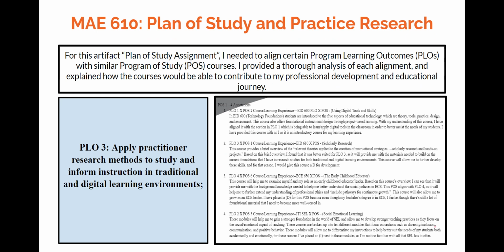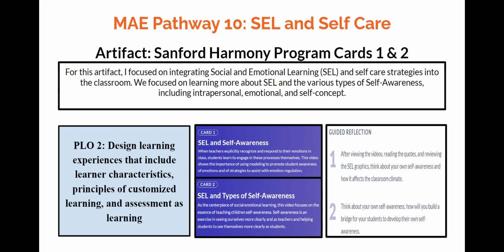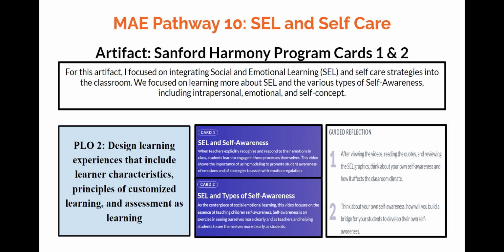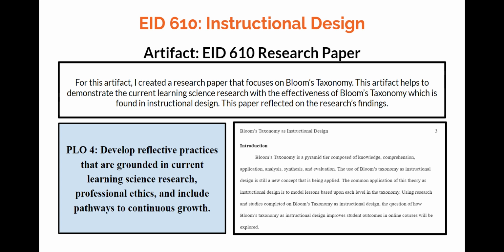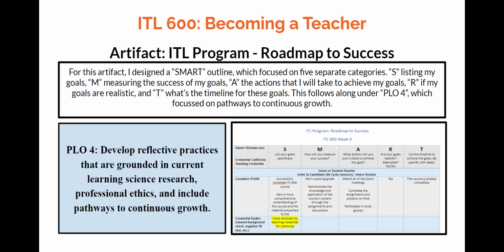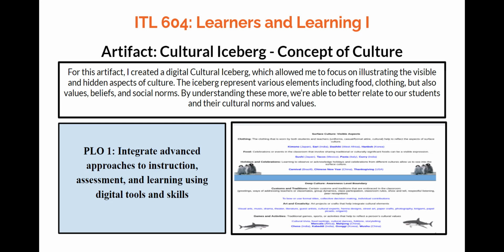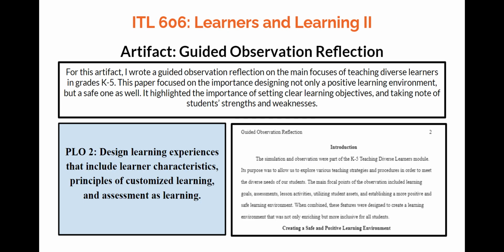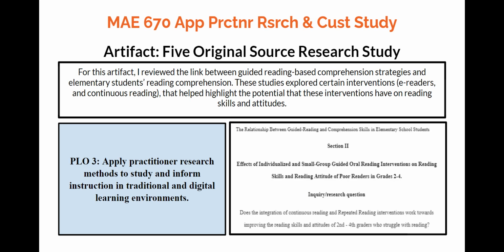Artifact Analysis Presentation - Google Slides